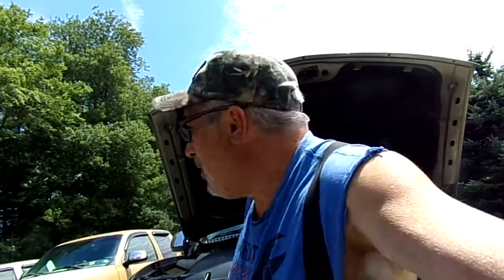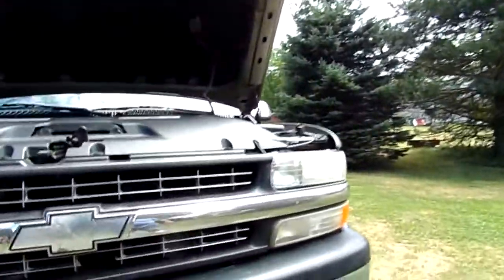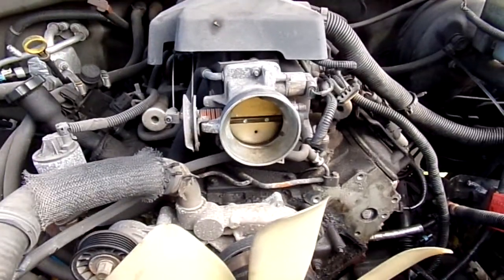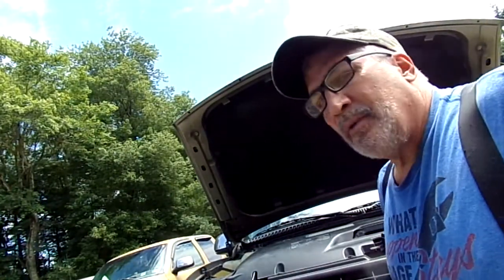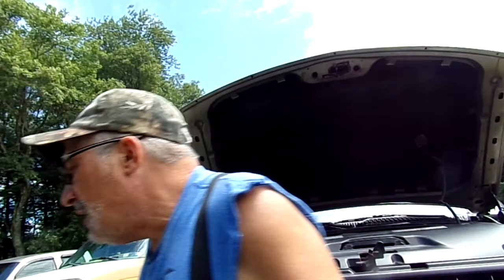CUSTOMER STATES TO WELL WHO PUT THE ATF IN MY POWER STEERING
JUST MINUTES AFTER LEAVING MY SHOP AFTER A MONTHS LONG RUST REPAIRS AND OVERHAUL MY CUSTOMER THAT KNOWS NOTHING ABOUT VEHICLES AND IS TOO DUMB TO GET AAA OR TOWING ON HIS INSURANCE LOSES HIS POWER STEERING AND BLAMES ME. THE CUSTOMER AND I BOTH HAVE THE SAME LOCAL SHOP IN COMMON THAT PUT AFT FLUID IN MY TRUCK NAMED TARA AFTER HER ENGINE REPLACEMENT. BUT THE CUSTOMER TRIED TO BLAME ME. I AM SOMEBODY THAT KNOWS BETTER. I USED MY AAA TOWING TO GET THE TRUCK BACK HERE TO FIX IT